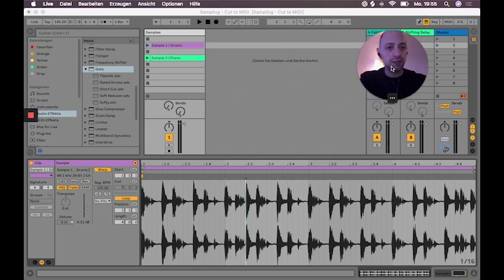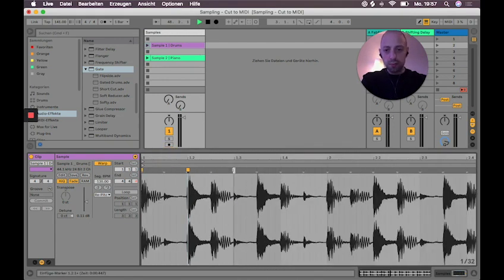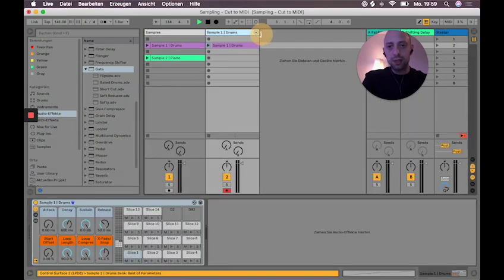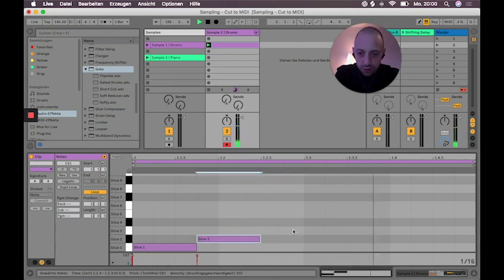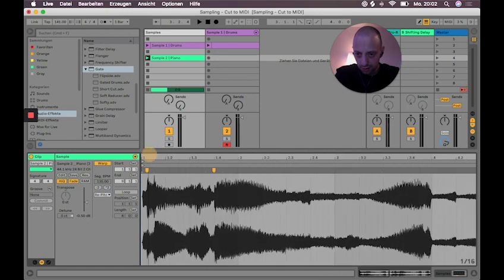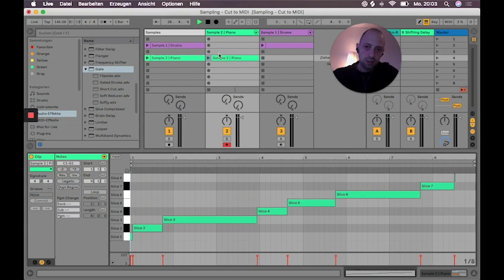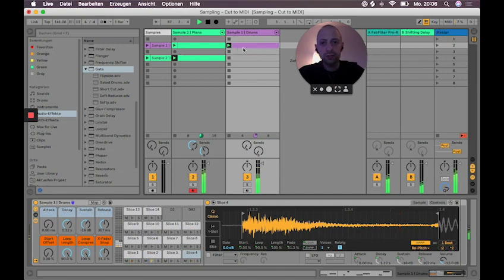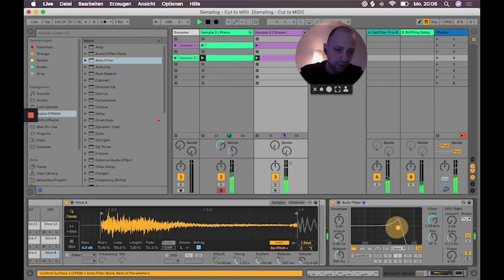OML Cutting Samples with Moritz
OML contributor, Moritz, gives us some valuable lesson about creating and cutting samples in Ableton.

Name: Moritz Paul
Aritistname: Leibniz

Lesson: Easy way to cut samples in Ableton

Moritz releases Music under the moniker „Leibniz“ and co-runs the label „hundert“.

The lesson will show you how to easily slice samples and play them as a instrument in Ableton. This method works with any kind of audio sample (e.g. drums, chords, field recordings etc.).

This function is available in Ableton’s standard version. Sadly it is not available in the intro version.

If you are not sure which samples to use. Here is a good start